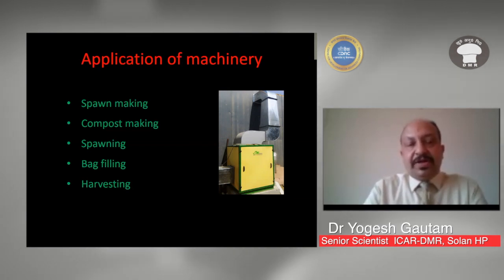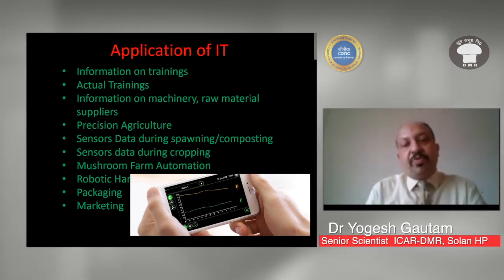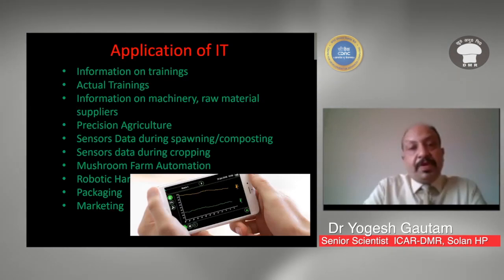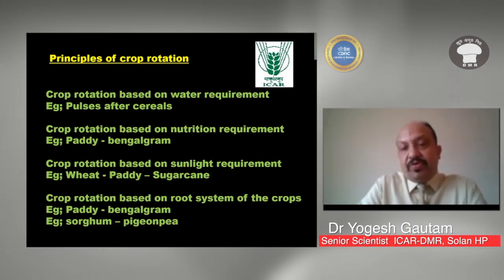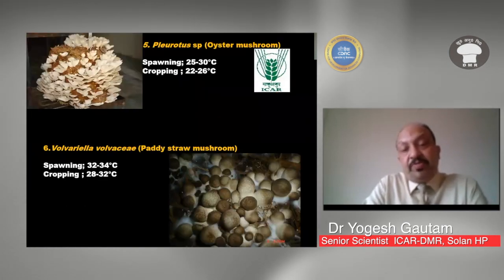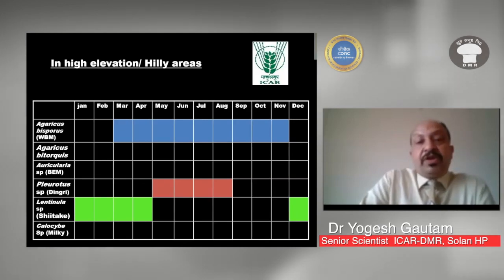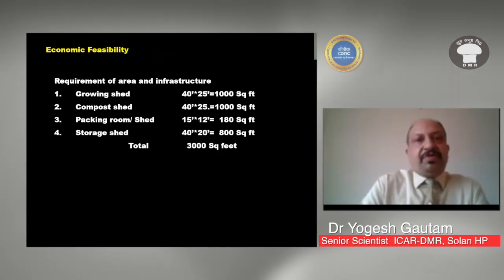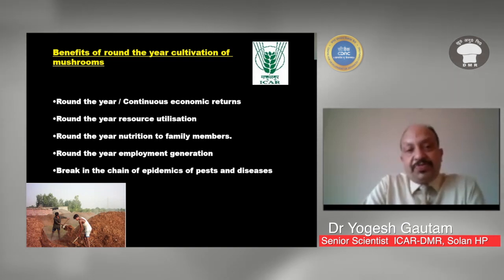Mushroom Business : Important points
Important points to how to do Mushroom Business.

उद्यमिता को बढ़ावा देने की पहल।
An Initiative for the Promotion of Entrepreneurship.